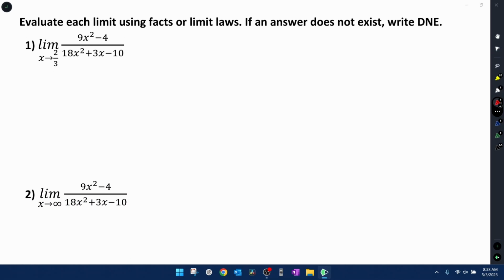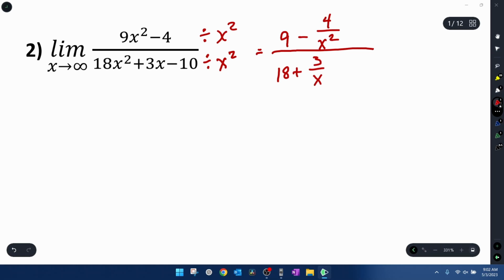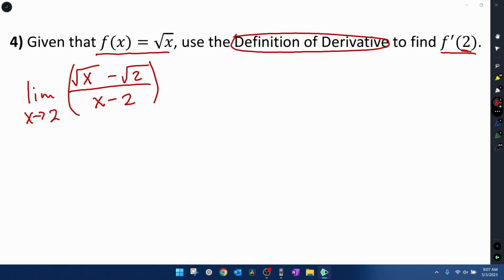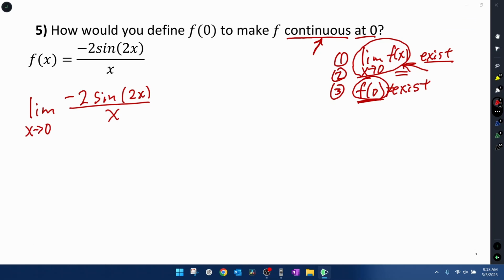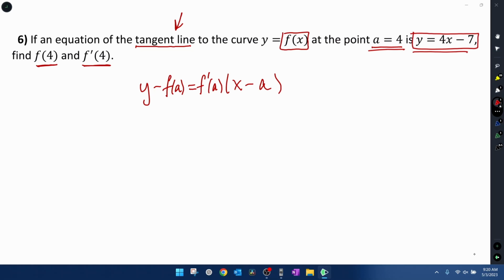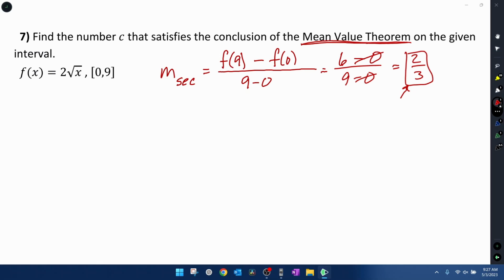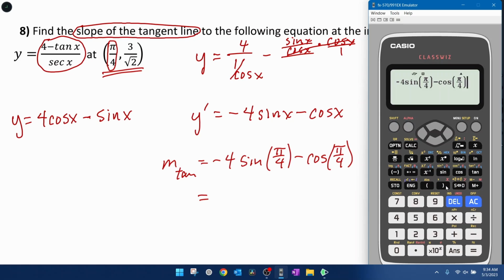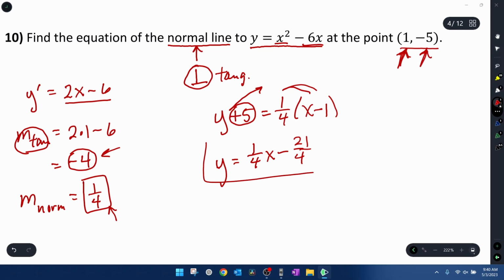Calculus 1 - Final Exam Review - Part 1